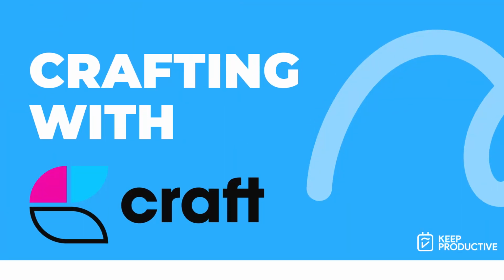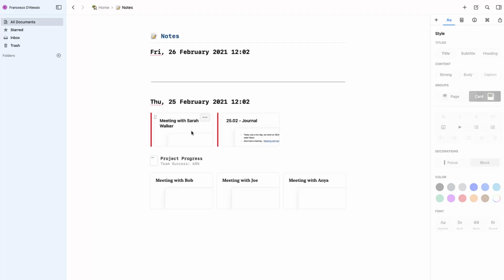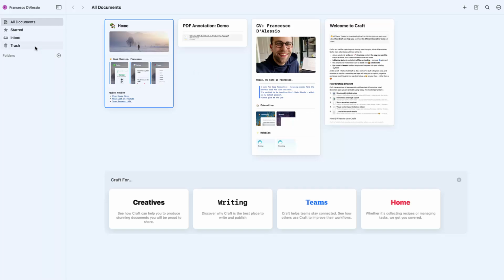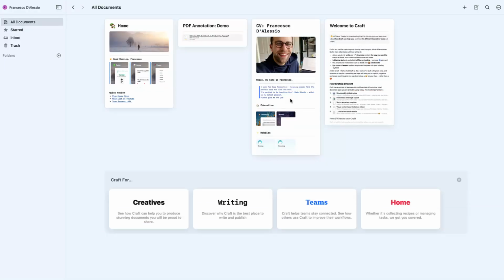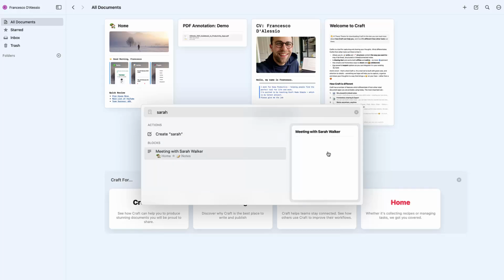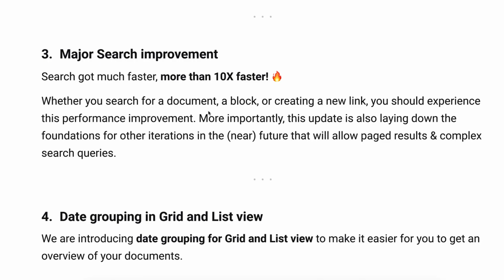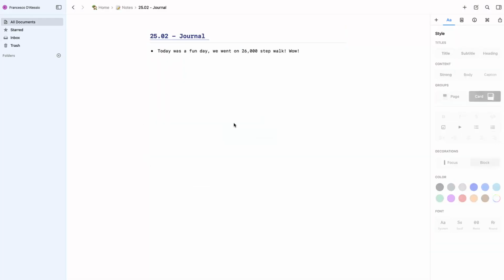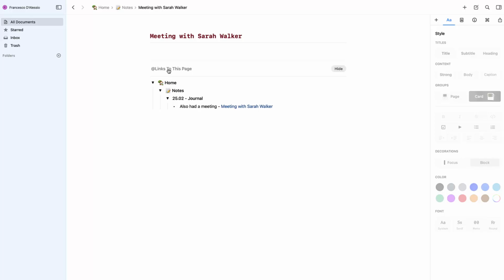CRAFT: Search Upgrades, Trash Bin & Connecting Notes | EP2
Find the best productivity tools with our Craft introduced Search improvements, a new trash bin and better ways of gradient colouring text. This feature we also cover a tutorial on how to connect notes inside of Craft.do. This is a new series called Crafting with Craft.

Not a paid promo, but if you sign-up, we'll get a small referral fee

00:00 - Introduction
00:12 - The new Trash Bin
00:45 - Search Improvements
01:34 - How to Connect Notes in Craft
03:34 - Gradient Colour on Text

✅ WHAT IS KEEP PRODUCTIVE?

We are Keep Productive.
Our mission is to help you find the most suitable productivity tools for your life and work. We do this by delivering courses, videos, interviews, tours, and so much more.

💸 MONEY